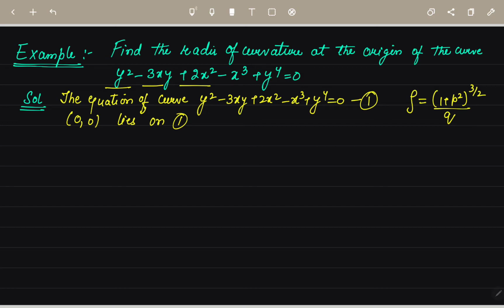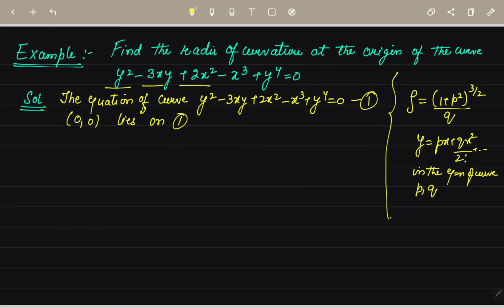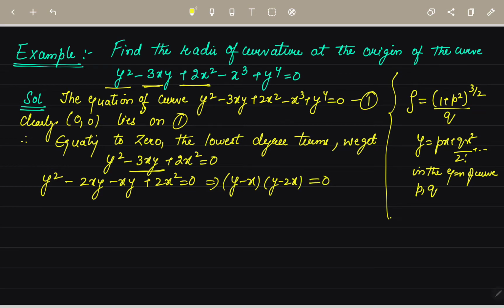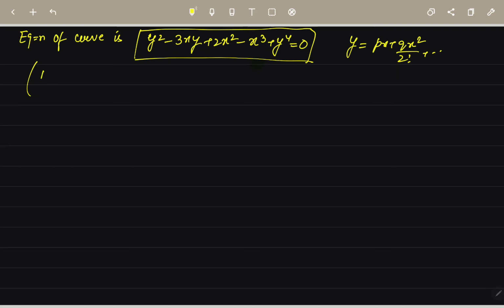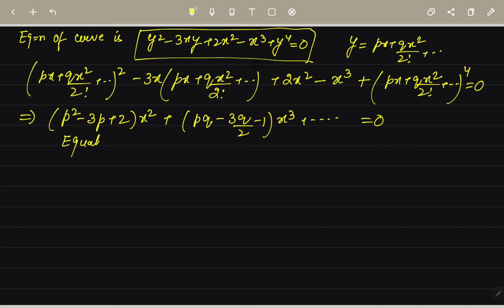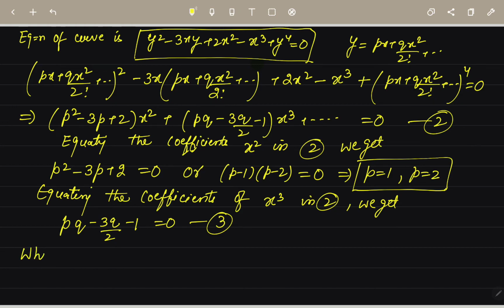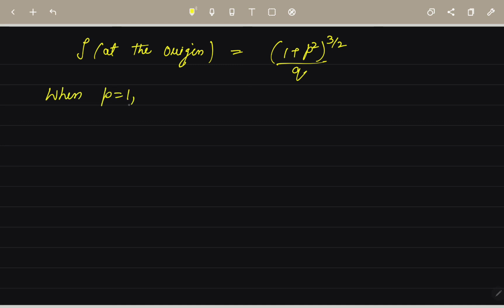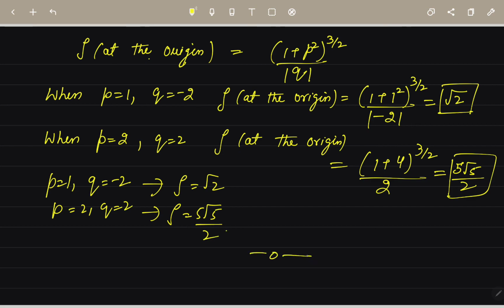One more example of Radius of curvature at the origin